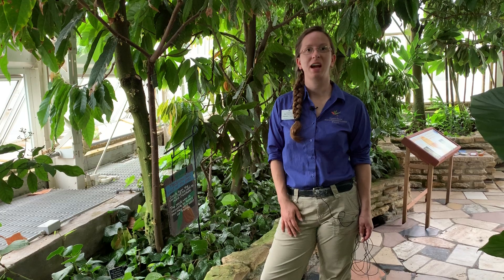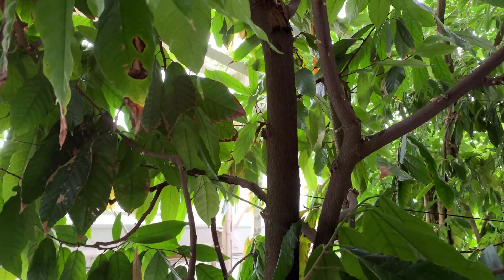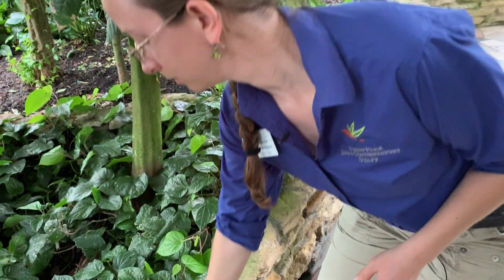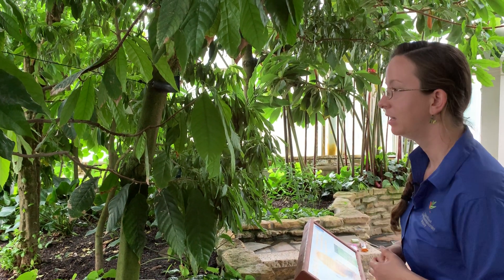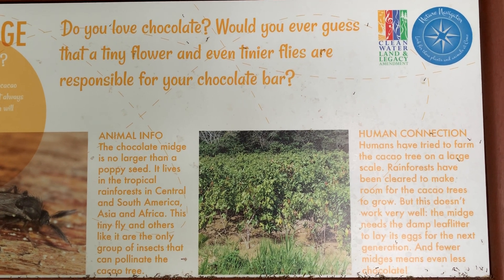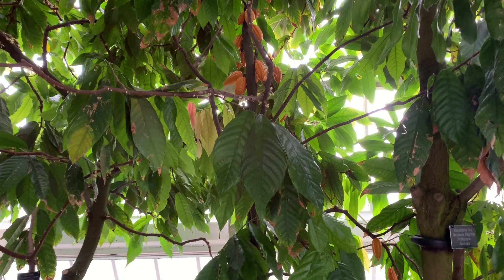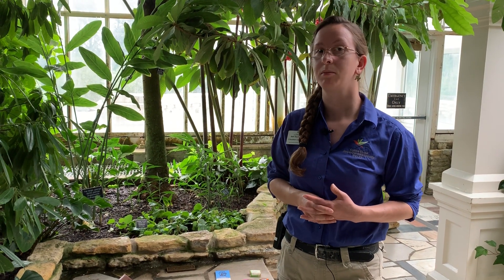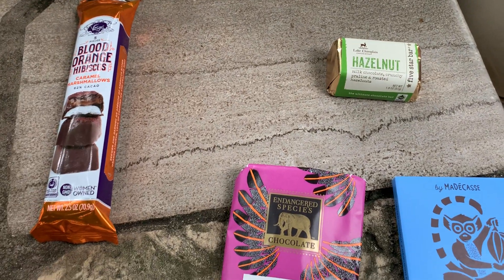Como Park Zoo & Conservatory's Pollinator Exhibit Bonus Episode: Cacao Pollination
On this week’s episode we’re exploring the relationship of cacao with its pollinators. Also exploring how helping both pollinators and people can help both the communities growing cacao as well as the long-term success of growing and producing chocolate.